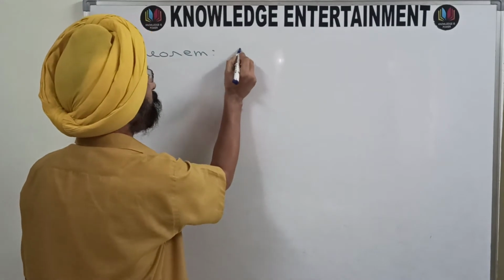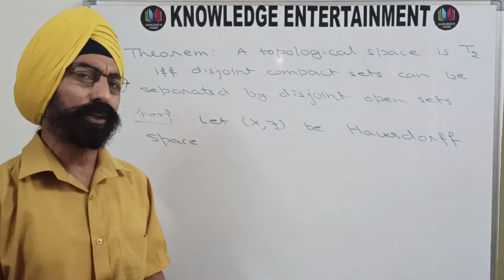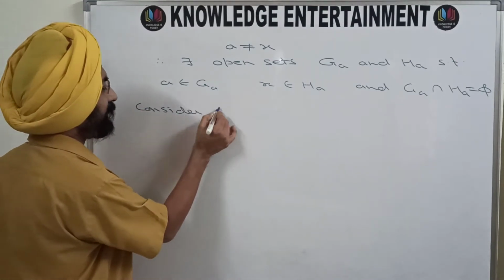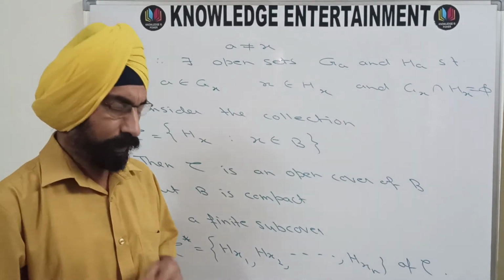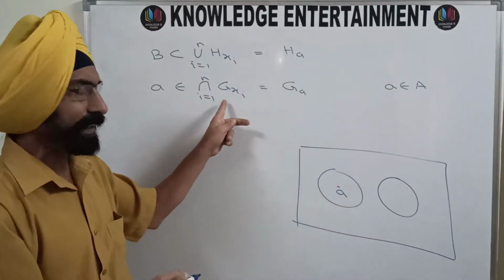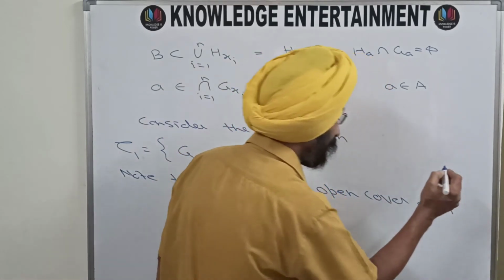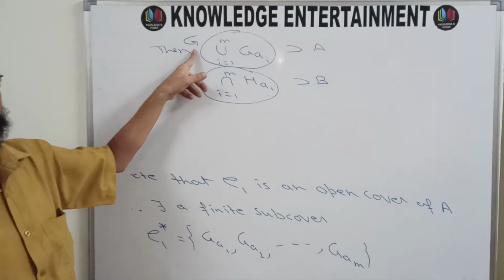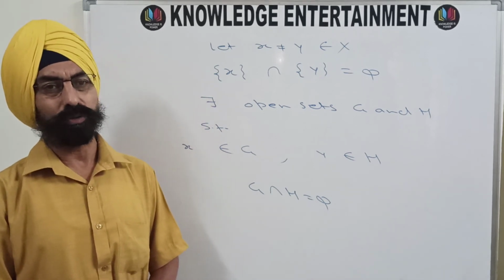Topology: Compact spaces; Part 4